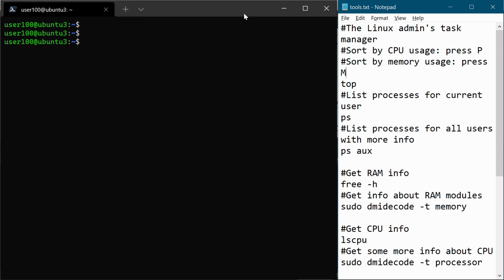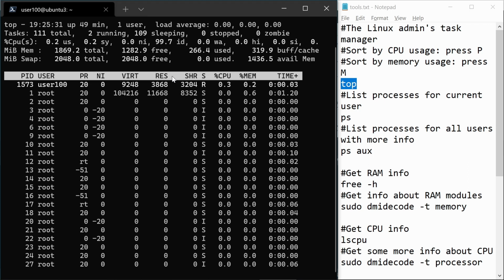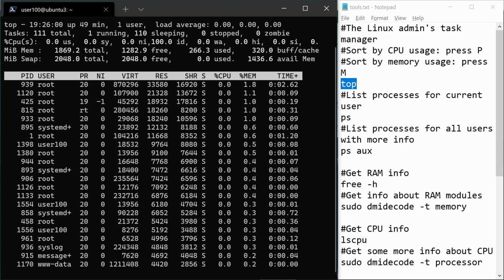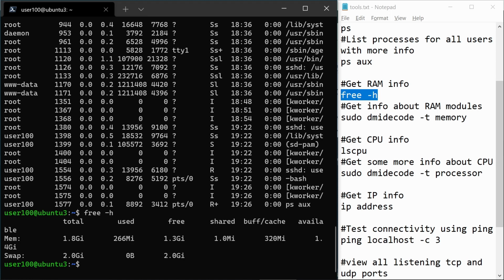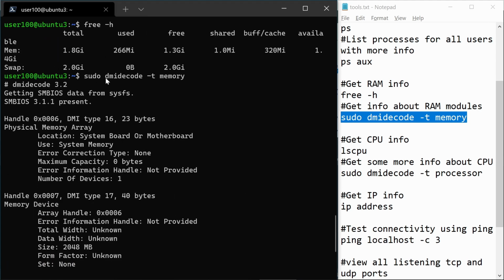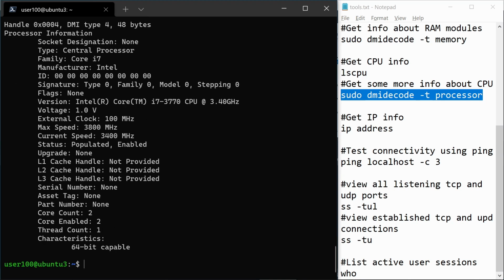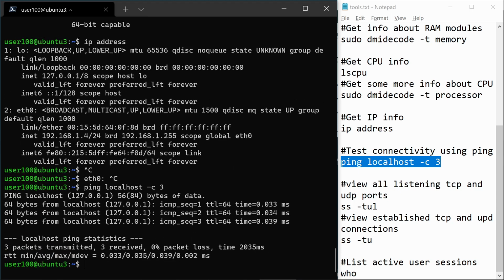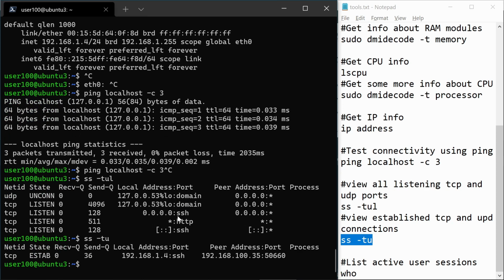16. Basic system tools - Linux for Windows Admins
In this video we will see a couple of tools that you might need for your Linux management tasks. We are going to go through tools like top, ps, dmidecode, who and more.

00:00 Introduction
00:45 The top command
02:22 The ps command
03:20 See RAM information
04:42 See CPU information
05:18 Networking commands
07:14 The who command